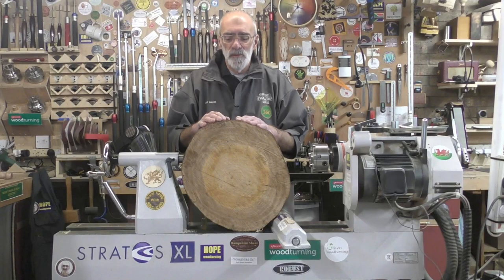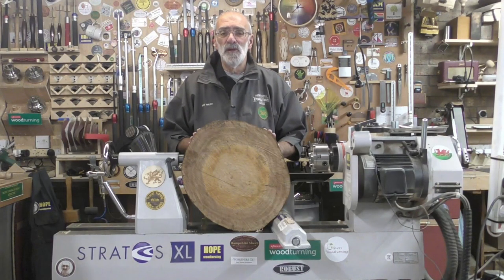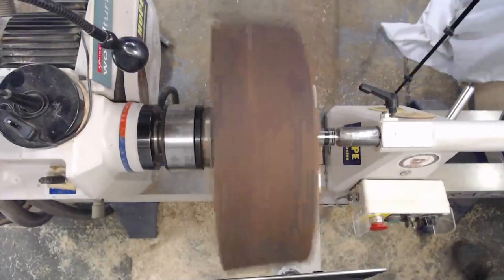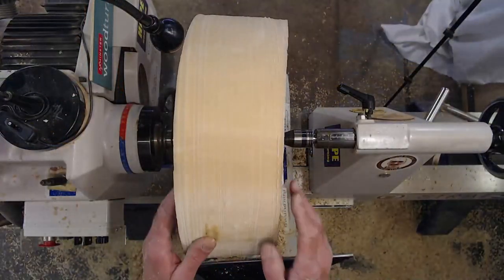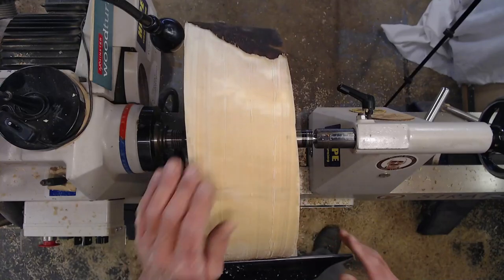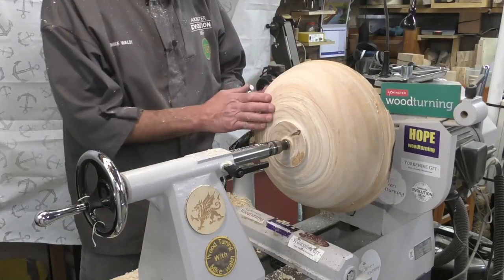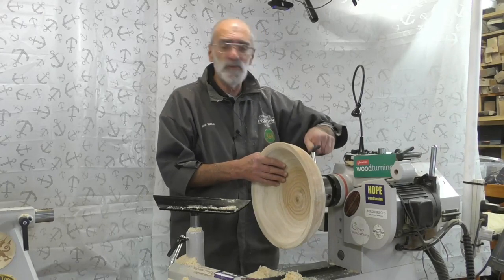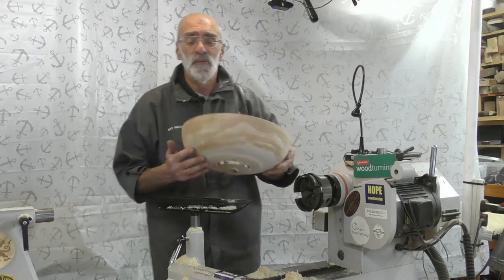Woodturning - Wet Turning a Eucalyptus Bowl